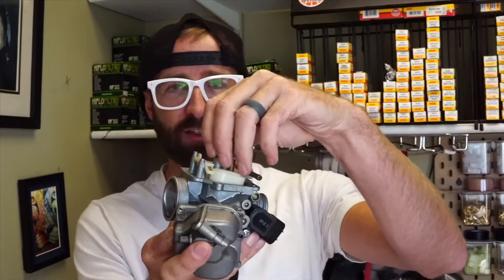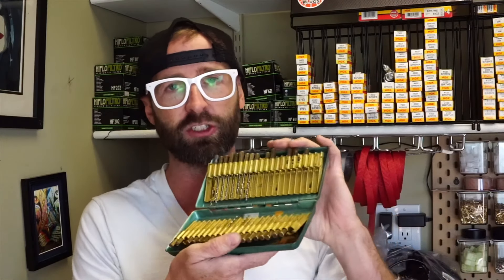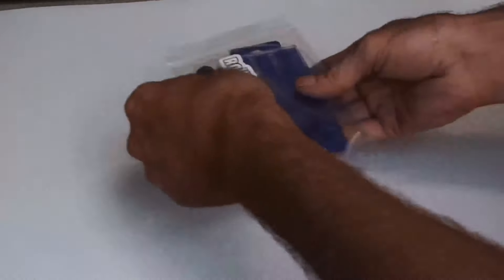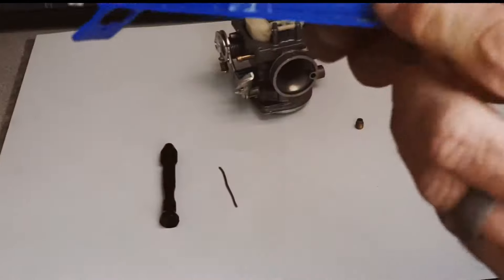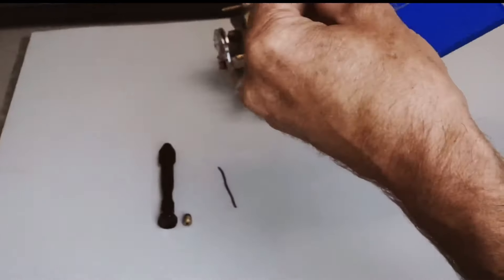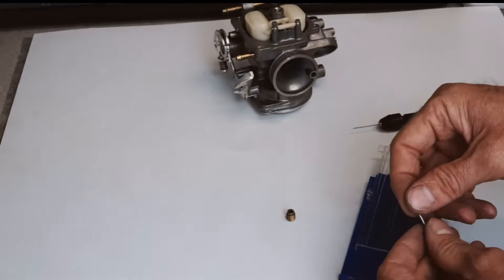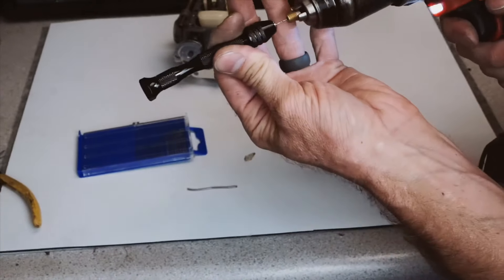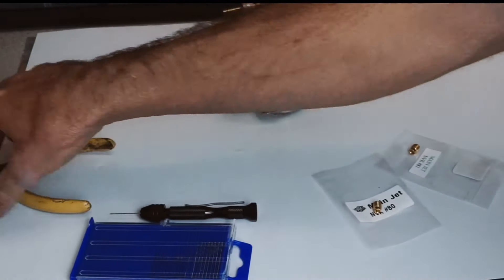Carburetor jetting trick [YOU NEED TO KNOW THIS!]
Jetting your carburetor can be frustrating and a timely process, this video should save time and money on your project.